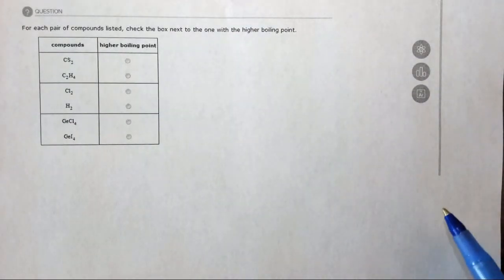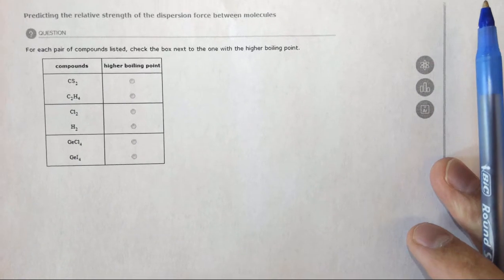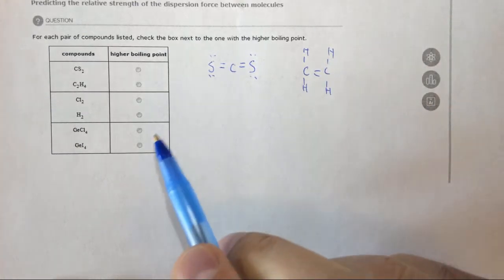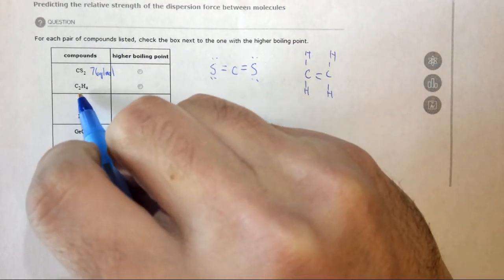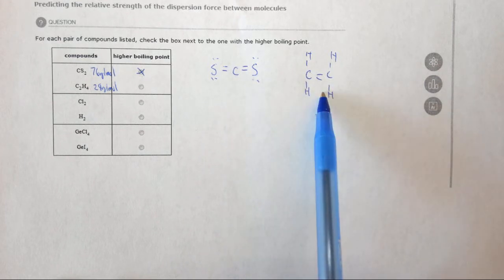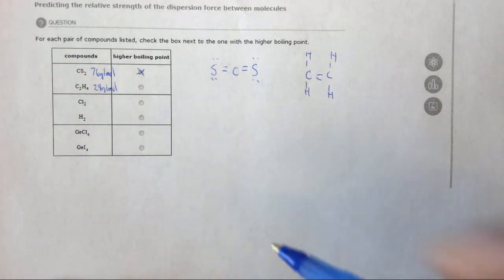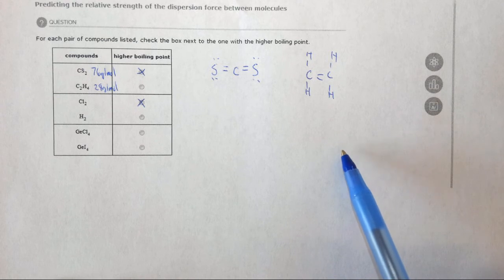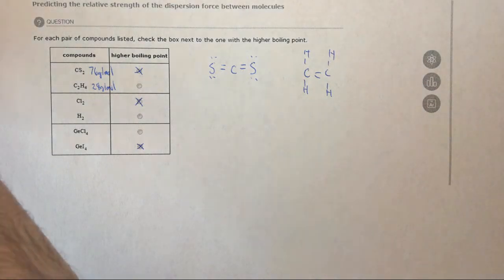15 1d Predicting the relative strength of the dispersion force between molecules